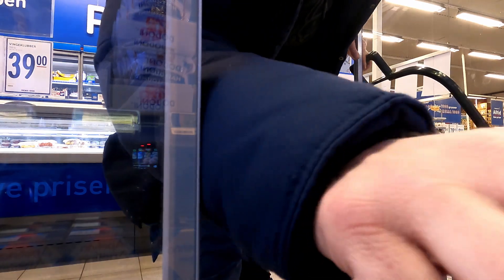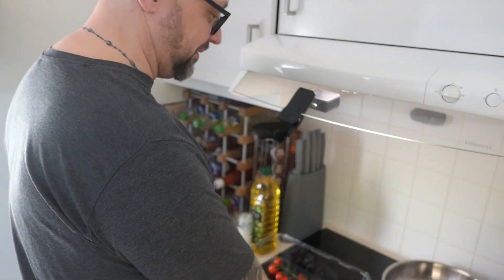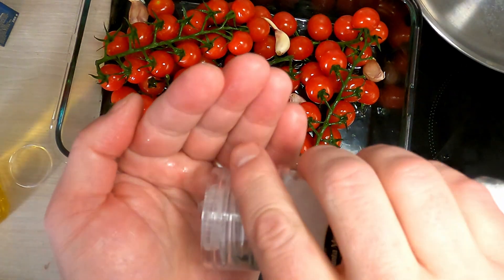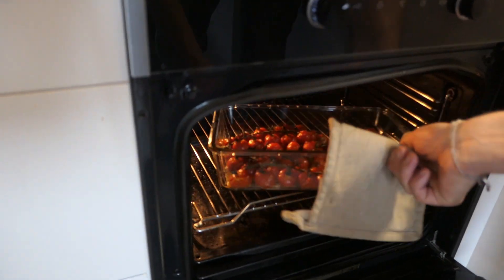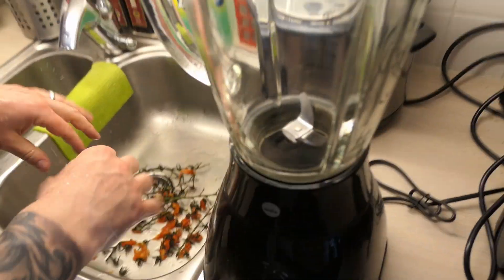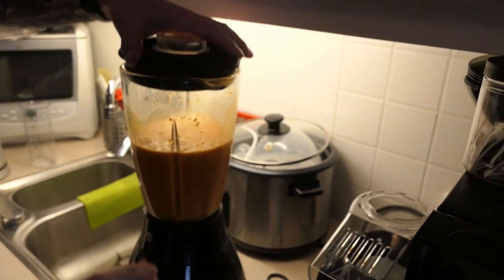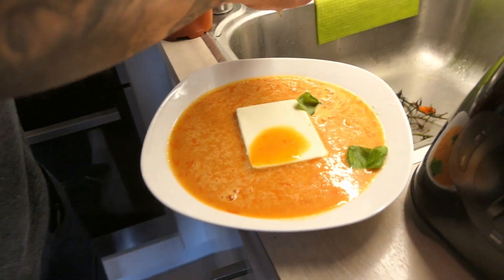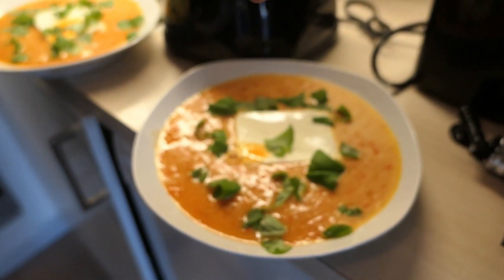How To make TOMATO SOUP for beginners 😊👍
I had so much fun today making the best tomato soup from scratch. My friend from Sweden came over for a visit with a good recipe!
This is the result! Hope you´ll  like the video.
Lasse is a good chef, check out he´s cooking channel.
@Mannen Myten Legenden
Next video is coming soon :)
THE CAMERAS I USE:

Canon M6 Mark II

Canon M50 Mark II

DJI Mini 3

MICROPHONE FOR MY CAMERA:
Wireless microphone from Sarmonic Blink 500

BOYA by-MM1 On-Camera Shotgun Microphone for iPhone, Android Smartphones, DSLR Cameras

Let's get to know each other on other platforms as well 🤗

If you like this kind of content I'm sure you'll like my other videos as well 🙂

How to make Tomato Soup! OMG so simple
The Best TOMATO SOUP RECIPE I Ever Made . Just 30min from scratch 😊👍
Best TOMATO SOUP RECIPE - Just 30min from scratch for beginners 😊👍